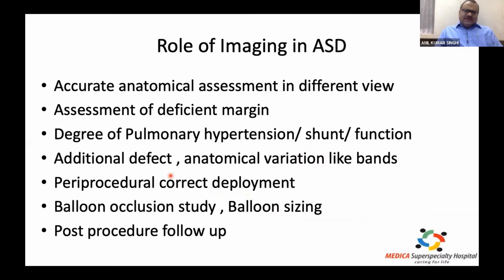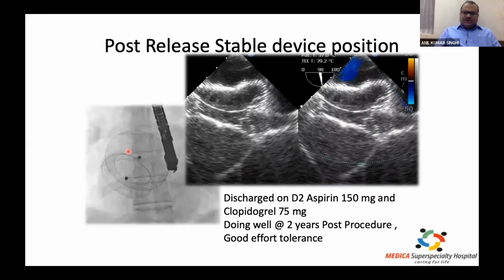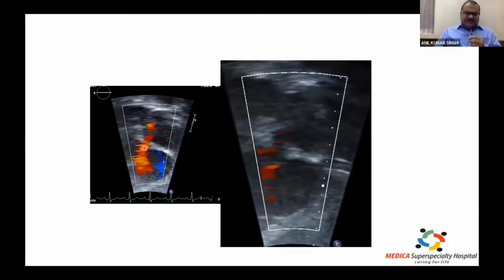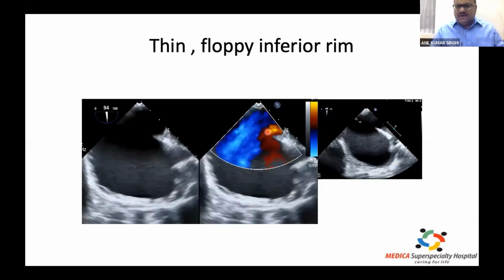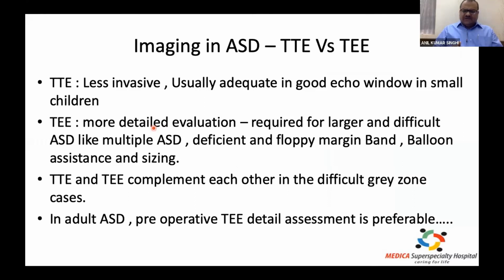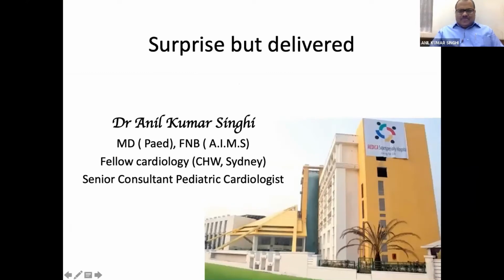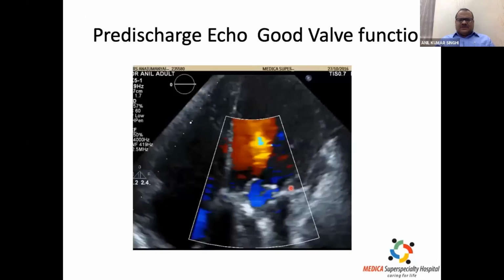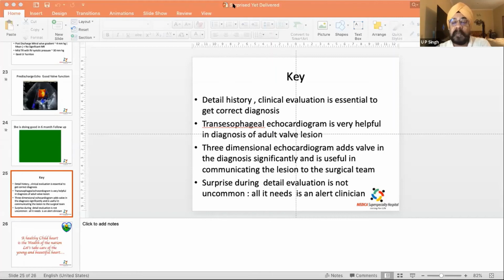Philips Echo Webinar Series Grey Zone in ASD Management by Dr Anil Singhi, Medica Hospital, Kolkata